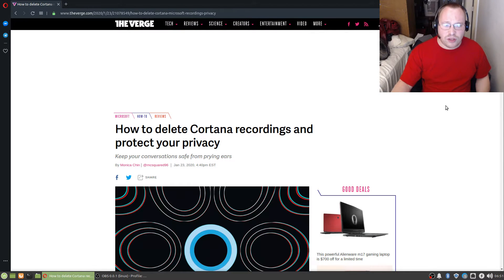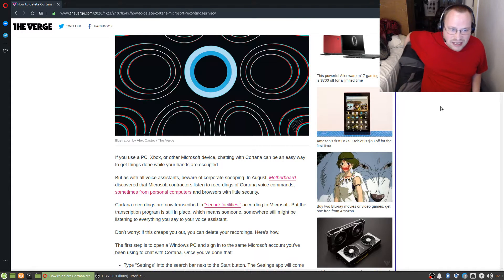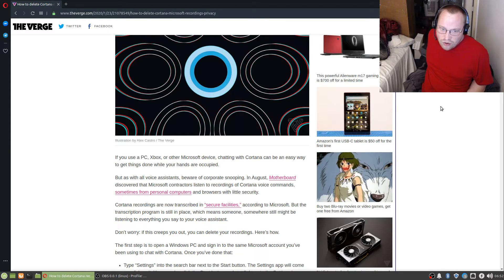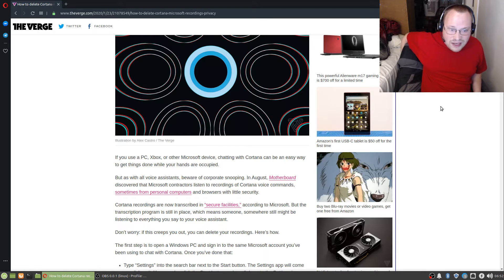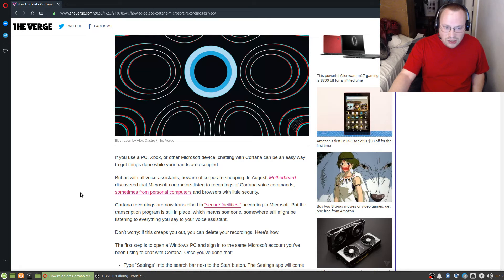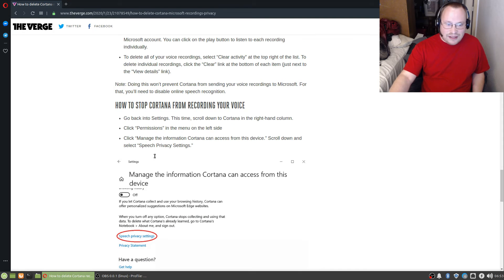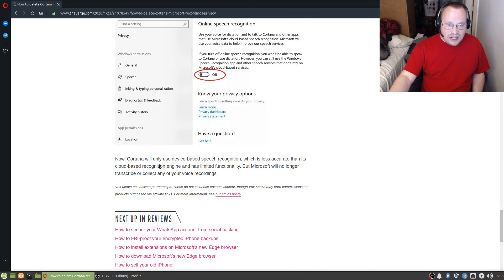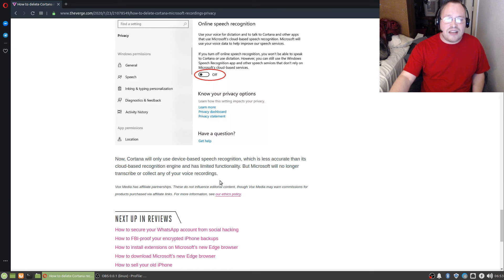Tech Report EP41